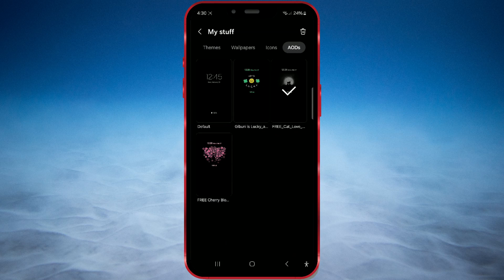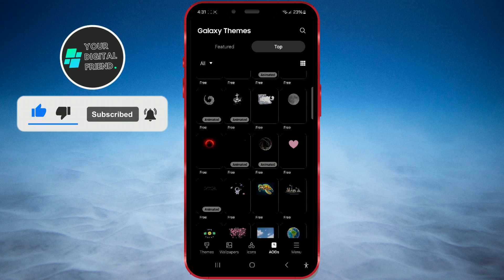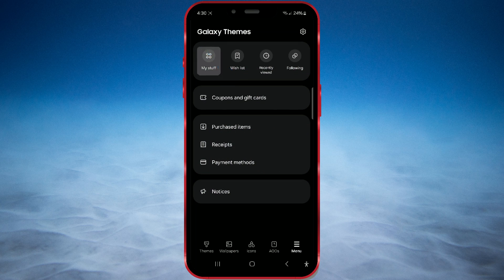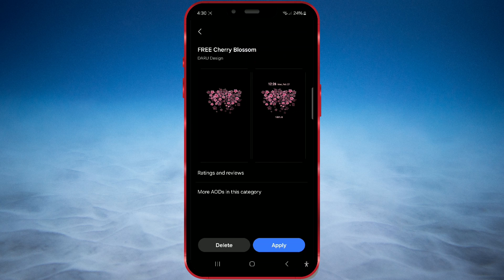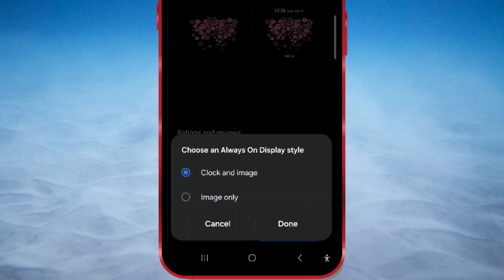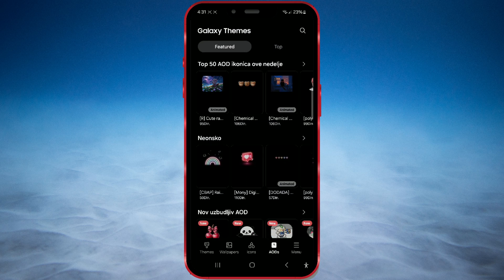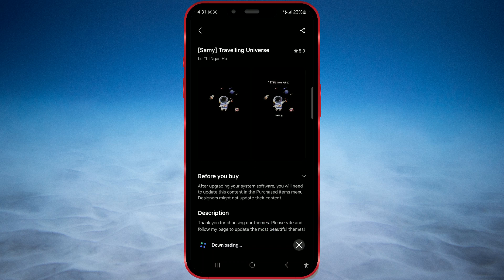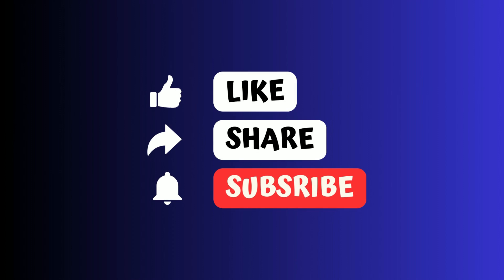How to Change the Always on Display on Samsung | One UI 6.1.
Are you tired of the current Always on Display on your Samsung phone? Let's change it! Discover a variety of free designs to customize your display. In this tutorial, we'll show you how to easily change your Always on Display on a Samsung phone with ONE UI 6.1. Follow along and refresh your screen with a new look.